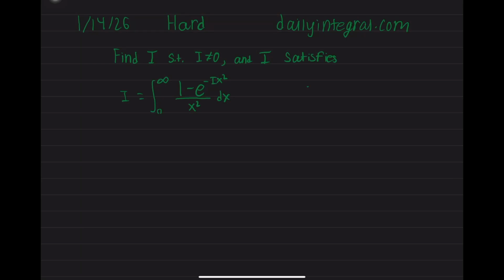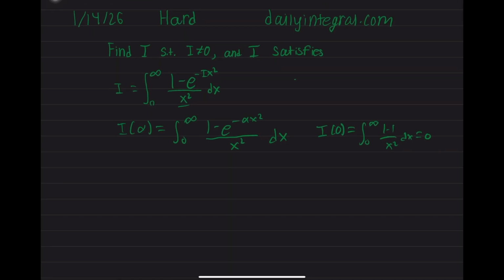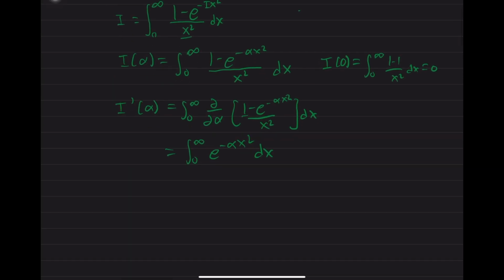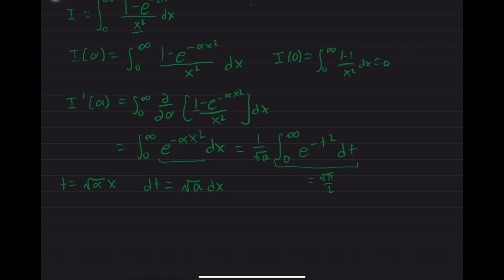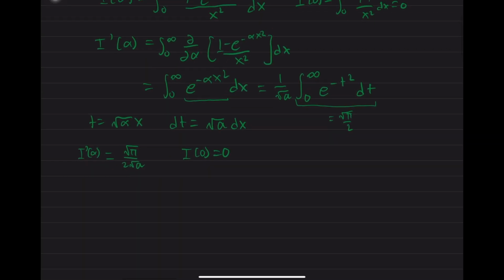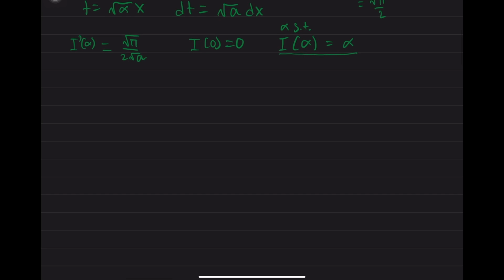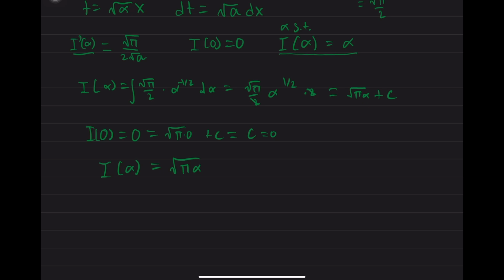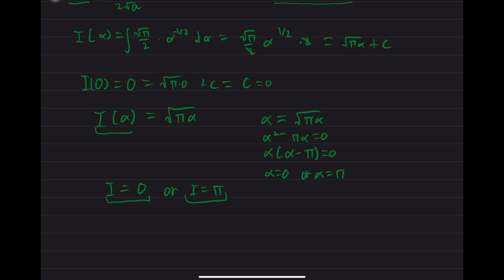An interesting equation with integrals!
My solution to the hard daily integral for January 14, 2026. The integral can be found on dailyintegral.com.